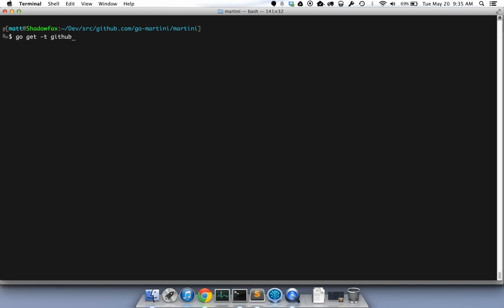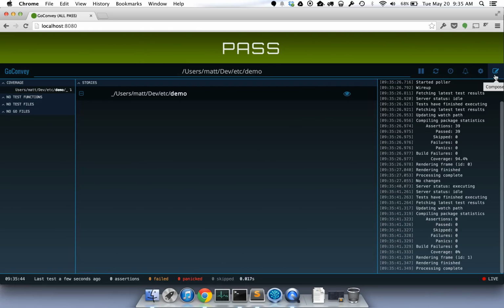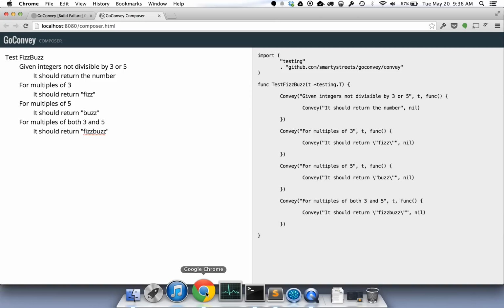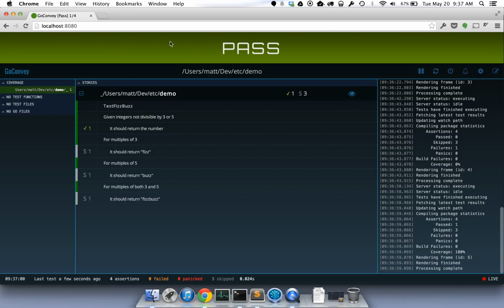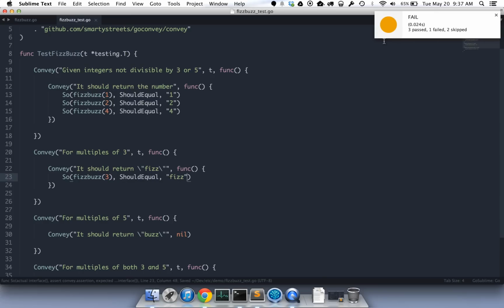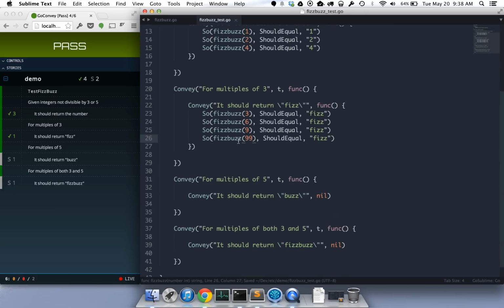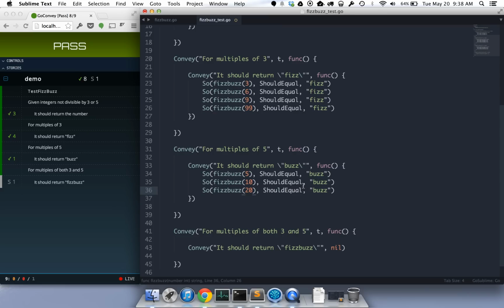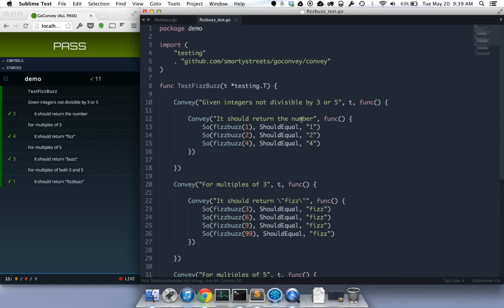Introduction to GoConvey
Learn how to get and use GoConvey for better testing in Go.